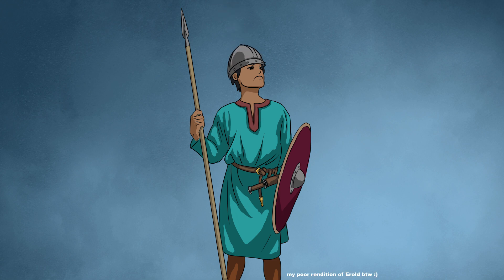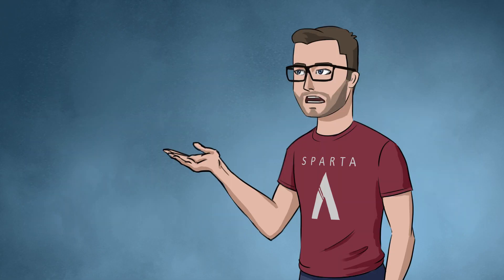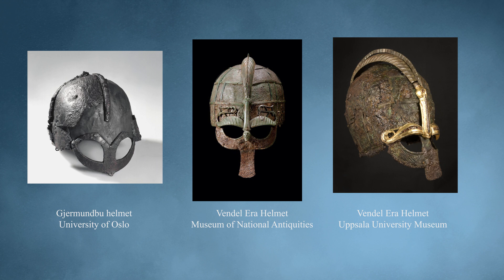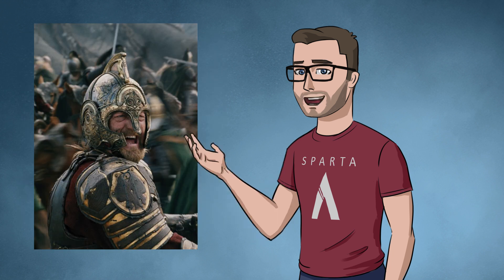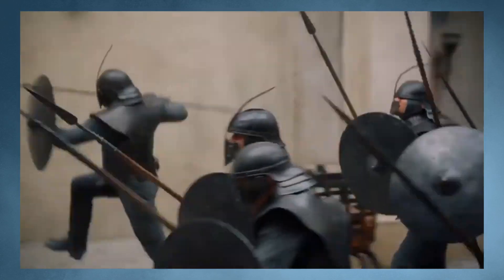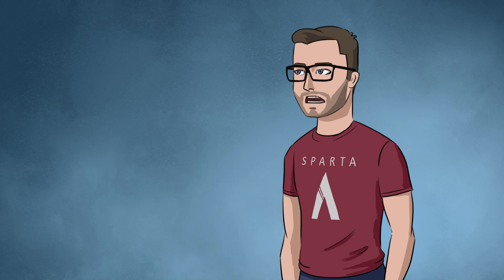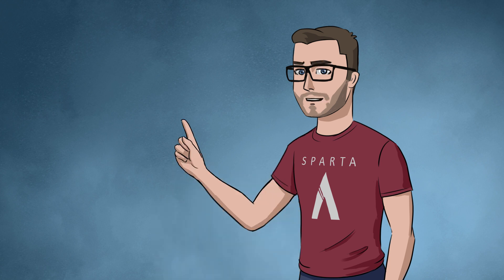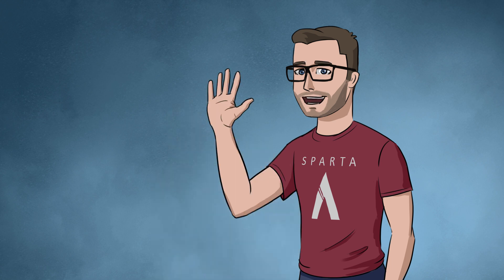Helmets for main characters: They're left out! (within the movie industry)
Instagram: Search up 'Robbie McSweeney'